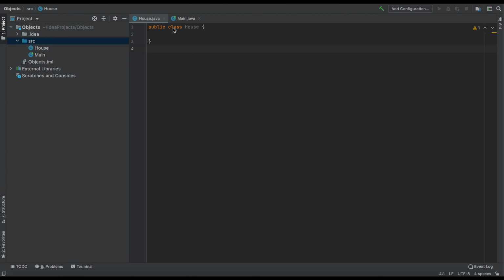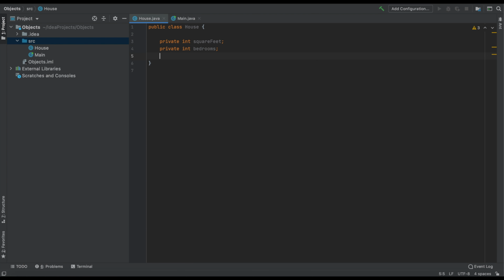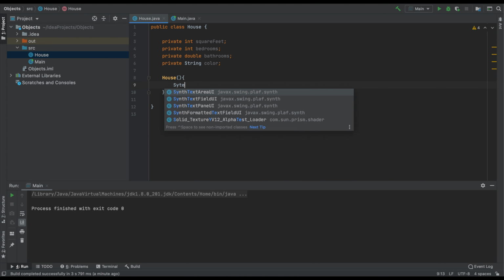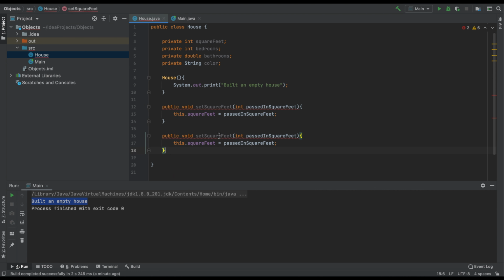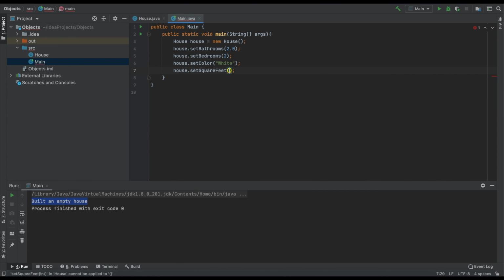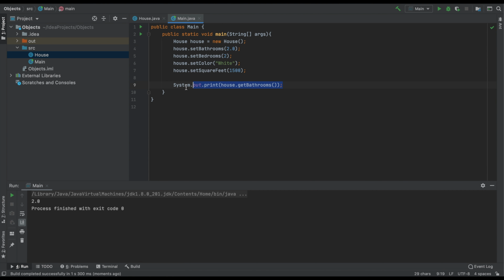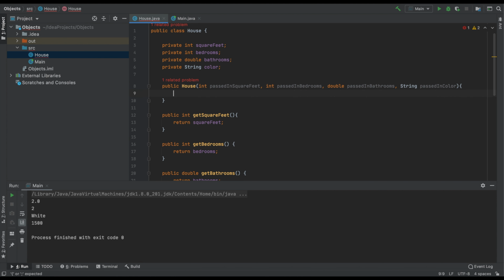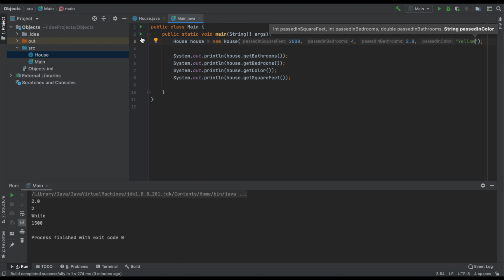Constructors in Java | Constructors Tutorial | How To Code in Java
Have you ever wanted to learn how to code in Java, but don't know where to start? Welcome to the right place! In this Java Basics Java Tutorial For Beginners I will be teaching you about Java Constructors! Constructors statements are a crucial part of any program and are used frequently as you’ll see in our program today with Java Basics, Java Tutorial For Beginners.

You will learn :
 - How Java Constructors work.
 - How Constructors are necessary with Objects
 - The difference between a default constructor and a parameterized constructor

Learning how to program is difficult, it takes time and practice! I will share what I have learned over the years to make learning Java as simple as possible for you! Happy coding in Java!

- Teves Development